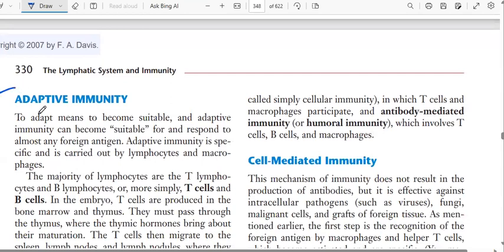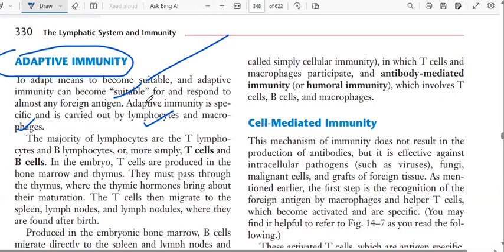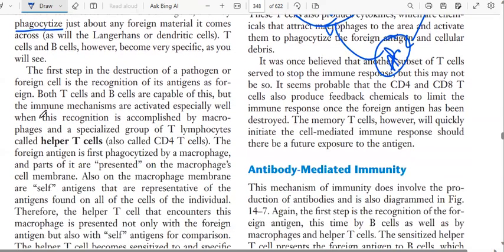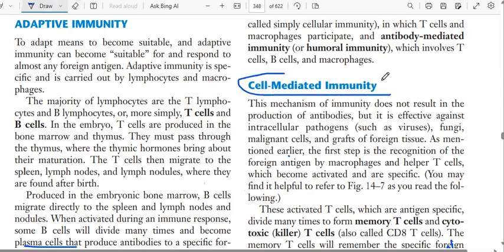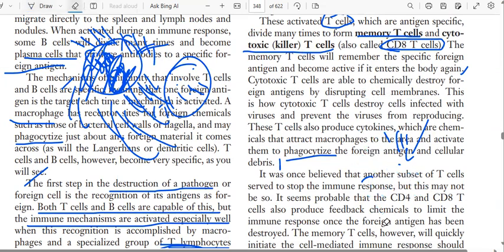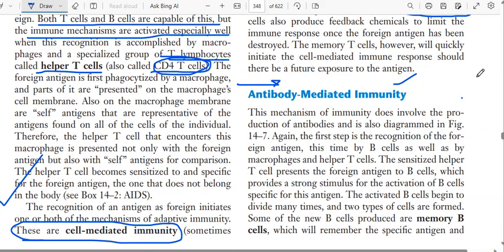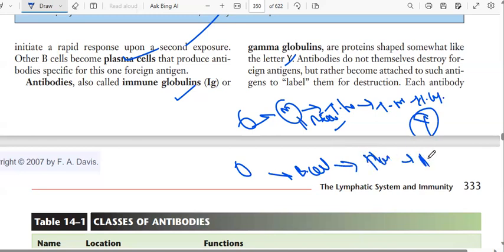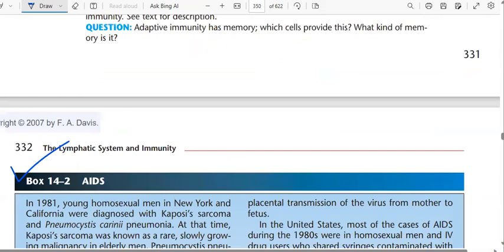Immunity part 2